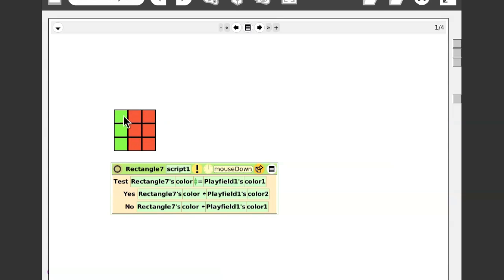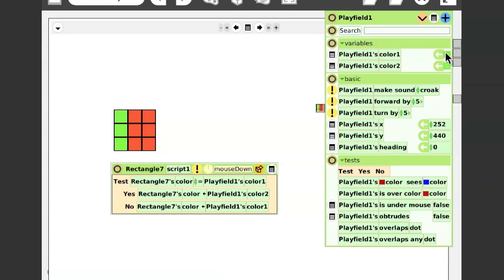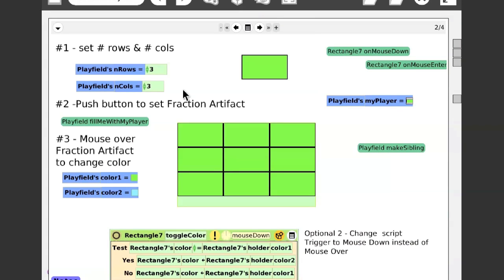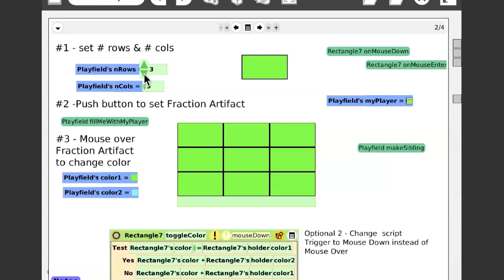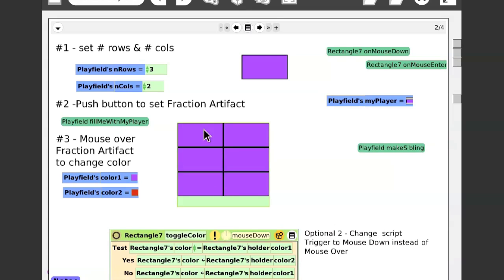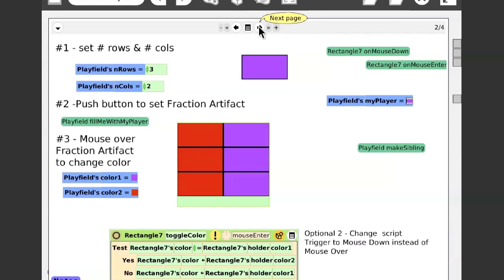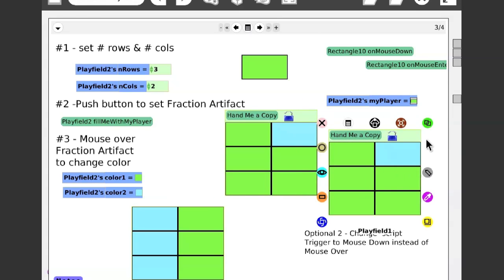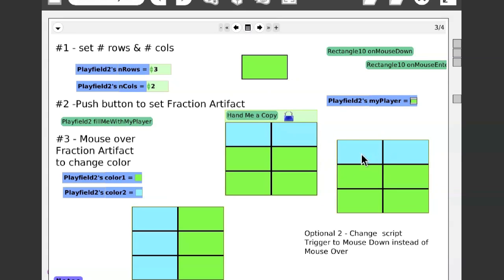Etoys Minute - Fractions Day 4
A Fraction you can create and play with.